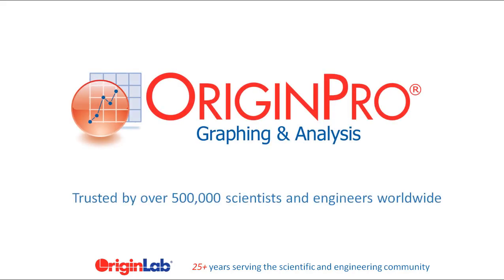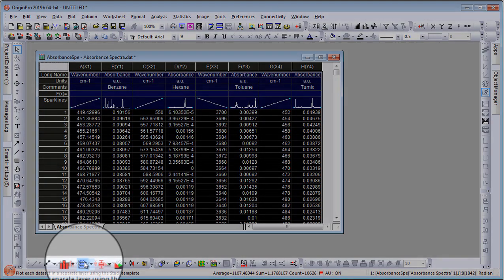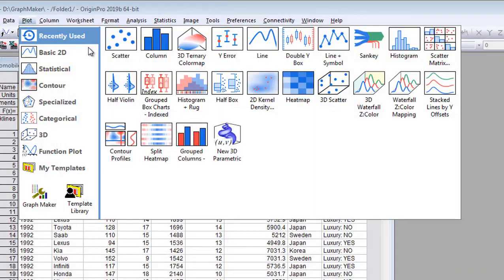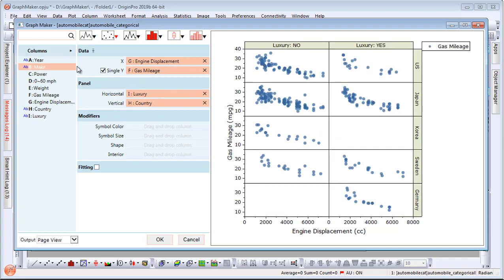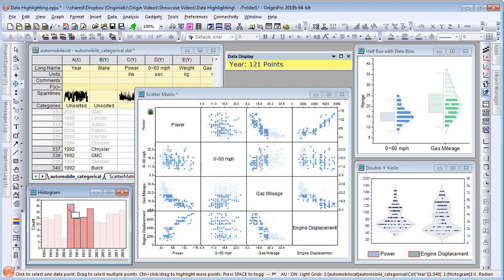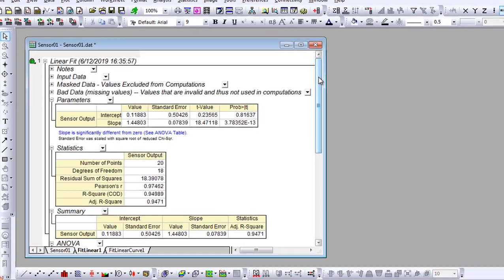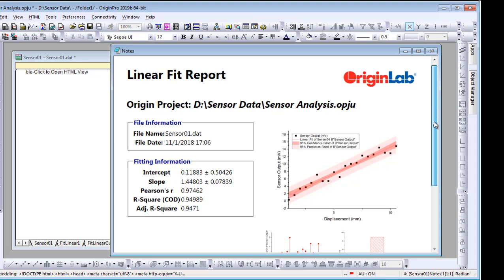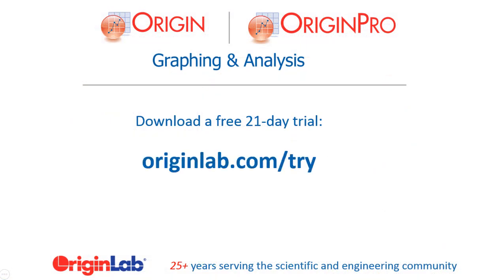OriginPro -Graphing and Analysis Quick Overview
OriginLab is a leading graphing and data analysis software company for scientists and engineers.